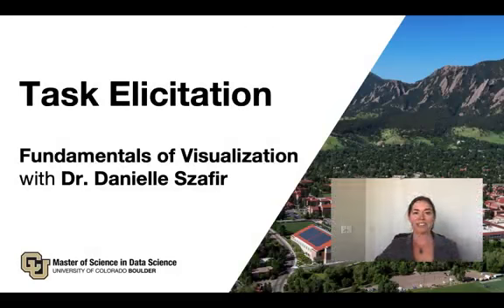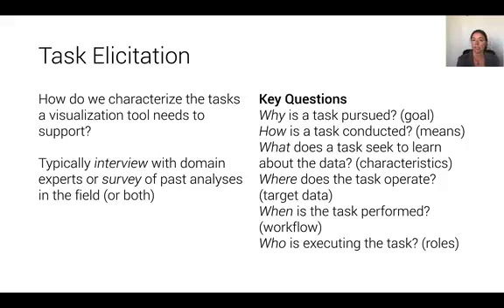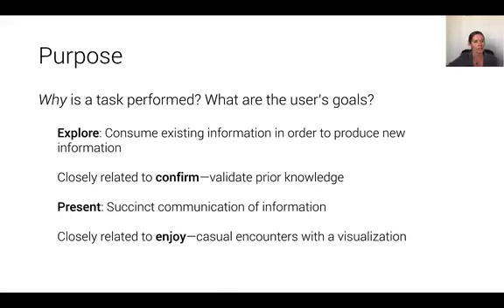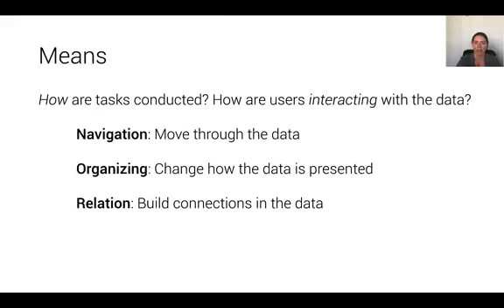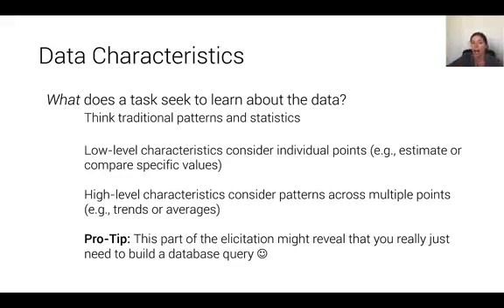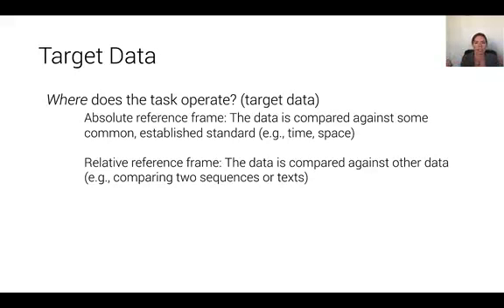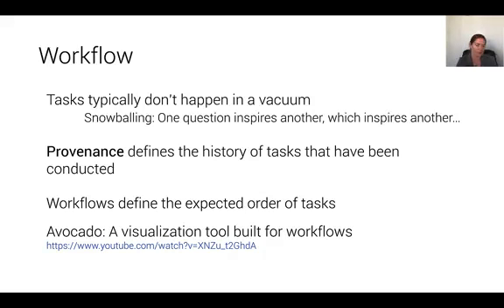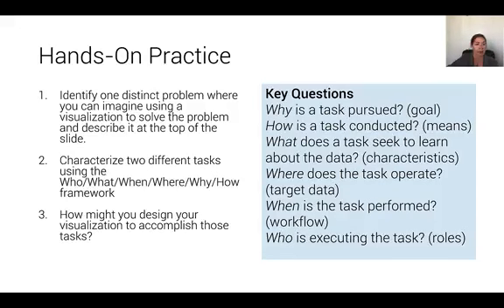Task Elicitation / 15